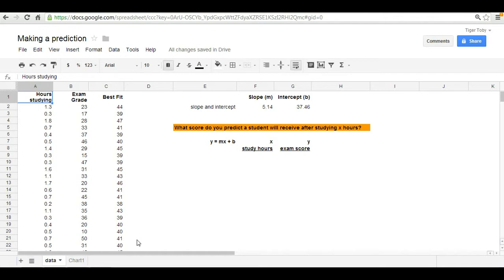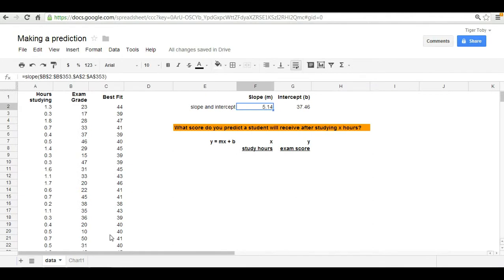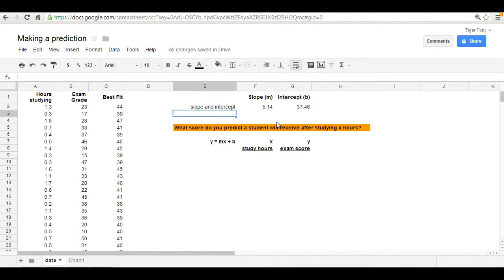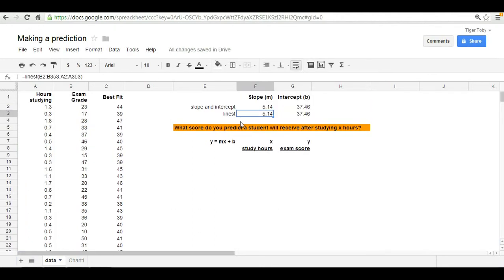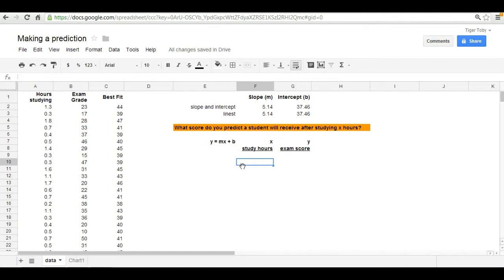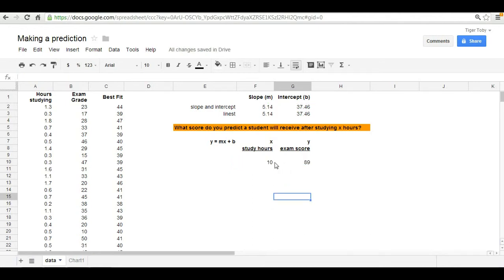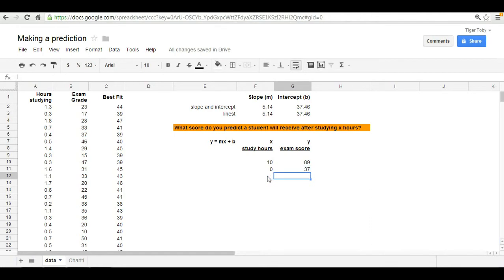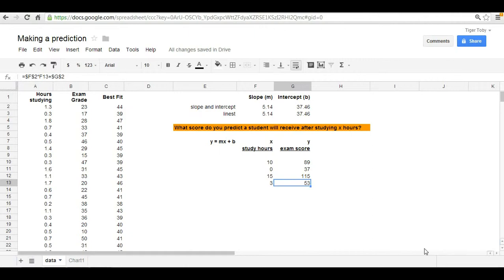Making a Prediction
Discover how to make predictions using a spreadsheet.  Select the HD quality option for the best full-screen viewing experience. for more videos and tutorials!

Here is a link to the Google spreadsheet.  To edit it, first save it on your drive!